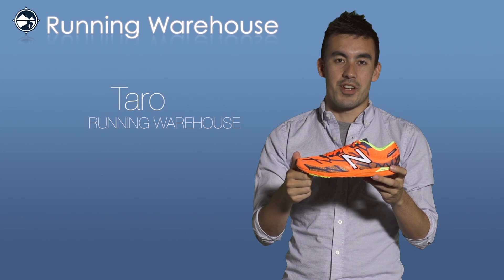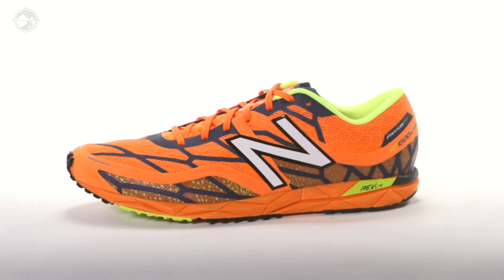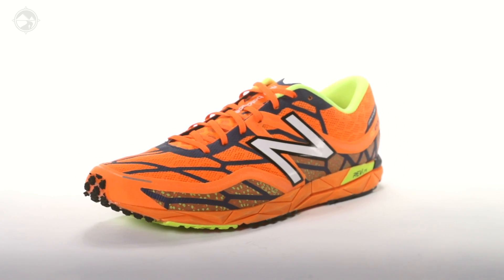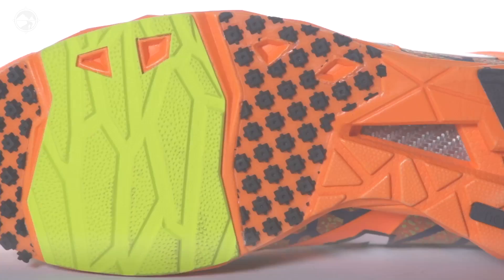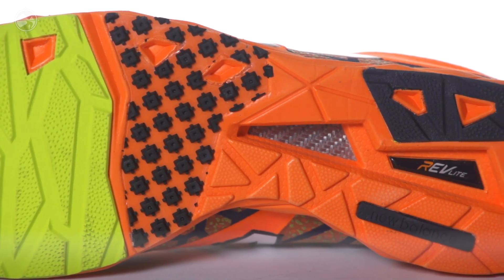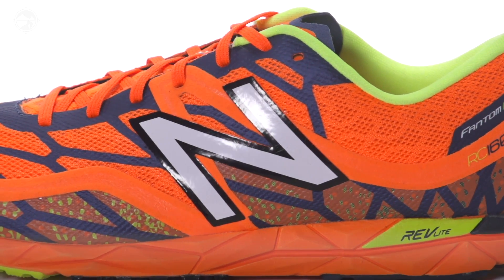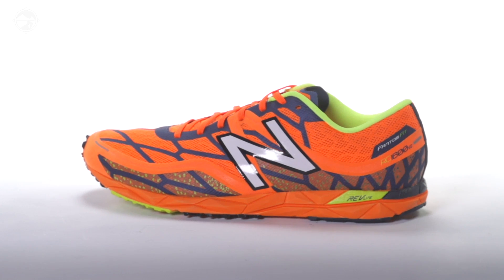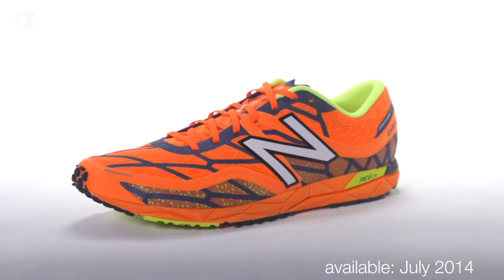New Balance RC1600 v2 for men